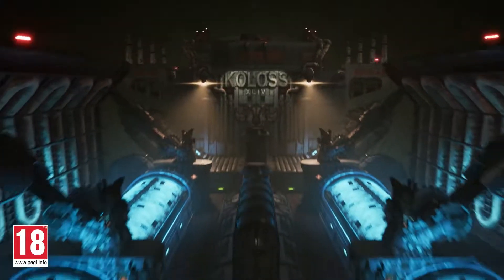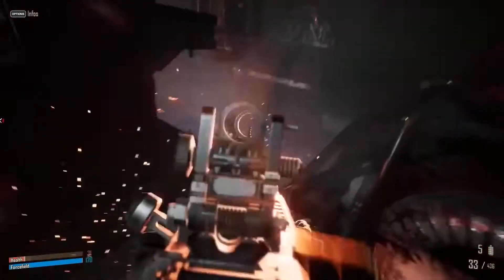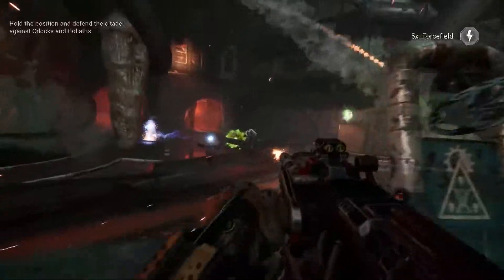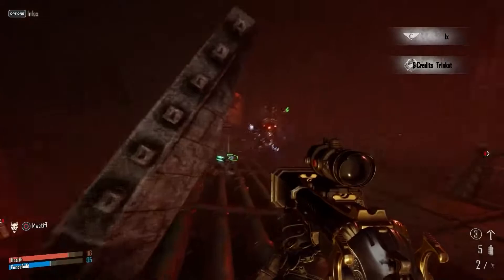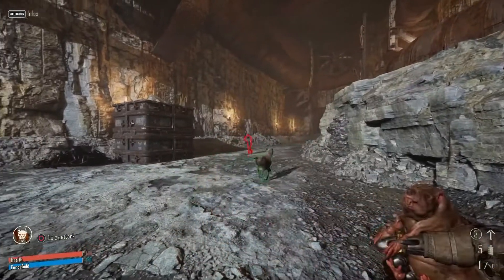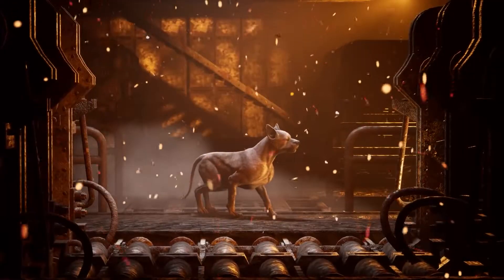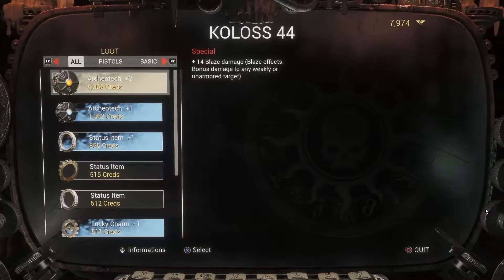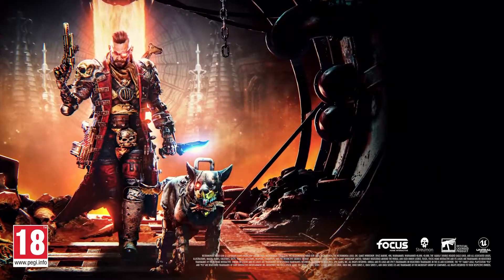Necromunda: Hired Gun - Gameplay Overview Trailer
Necromunda: Hired Gun takes you on a deep dive in new Gameplay Overview Trailer

Necromunda: Hired Gun, the fast-paced FPS by the small, passionate team at Streum On Studio, hits PC and consoles on June 1st. Welcome to the gritty, violent hive city of Necromunda, a place where anything goes - for the right price. As a bounty hunter in this utopia of violence, get ready to use the many tools in your deadly arsenal to see through each contract. Watch today’s new Gameplay Overview Trailer for a deep dive into Hired Gun’s various zones, weapons and perks, cyber-augmented Mastiff included!

Pick your contracts, hunt your targets, reap the rewards

Introduce yourself at Martyr’s End, the hub of all the action, contracts, and factions in your little corner of Necromunda. Select your contract, prepare your loadout and track down your target across one of the several dark and twisted areas of the Hive. Nothing comes easy in Hired Gun, fighting and even trailing targets will put the best bounty hunters to the test. Use your grappling hook and wall running abilities to close in on your prey across rotting agri-farms, industrious chemlabs and ancient strongholds. Then, assisted by your loyal Mastiff, unleash a ballet of destruction to complete your contract in style before returning to Martyr’s End for a celebratory drink and a round of upgrading your weapons and armor.

Upgrade and augment your arsenal to take on the Hive’s toughest contracts

From a signature power knife to rocket launchers and graviton gun, everything can be useful to make a living within the ever-growing conflict between factions in the Hive. After each action-intensive mission, take the time to exchange loot and rewards for cyber-augments to yourself, your arsenal and your dog. Grow in power and soon enough, become your target’s unstoppable worst nightmare.

The indie fast-paced FPS arrives June 1st, 2021 on PlayStation 5, Xbox Series X|S, PlayStation 4, Xbox One, and PC. Pre-order Necromunda: Hired Gun now and get the Hunter’s Bounty Pack to bring the Underhive to hell in style with a unique knife, stub cannon, and outfit skin, as well as a new look for your mastiff’s toy. Physical copies for consoles will release June 30th.